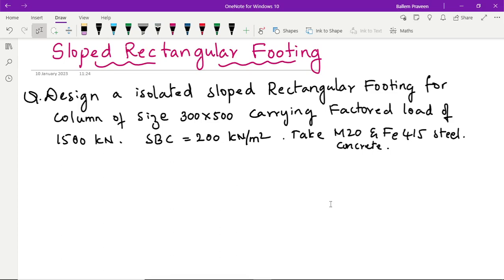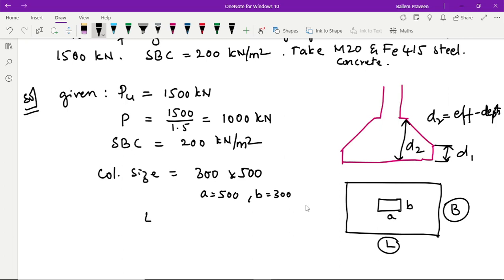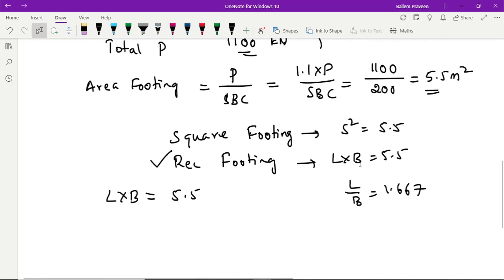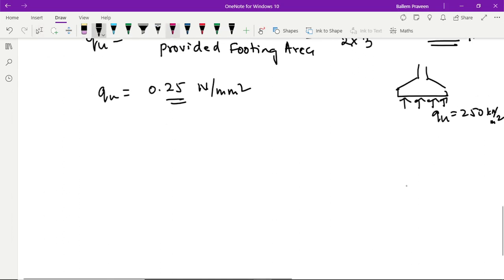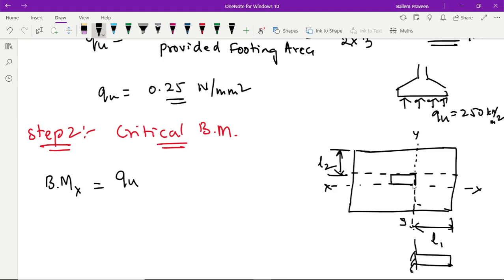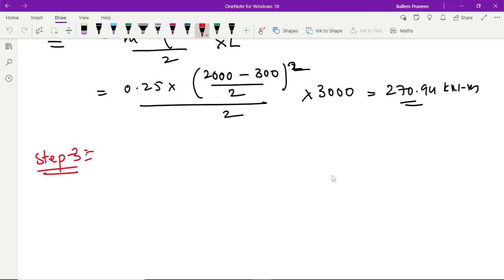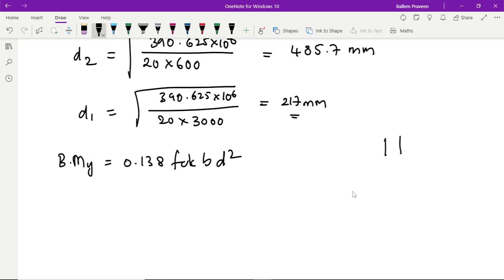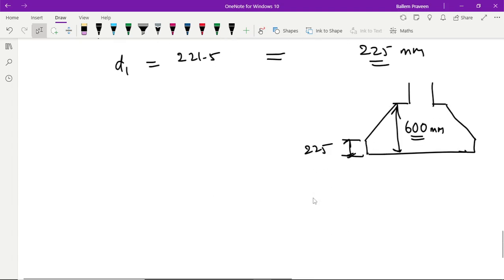RCC-Isolated Sloped Rectangular Footing design -Part 1 (Eng/Telugu)